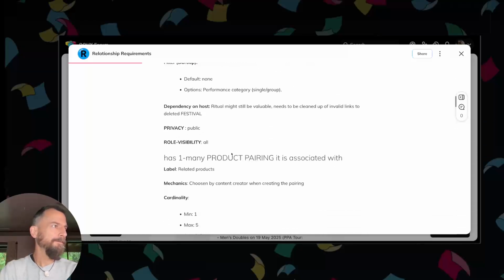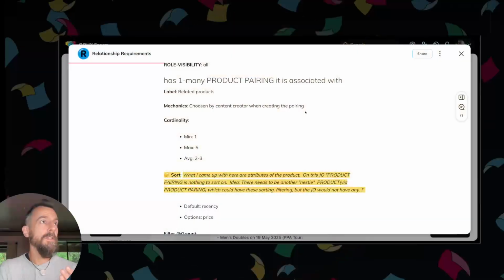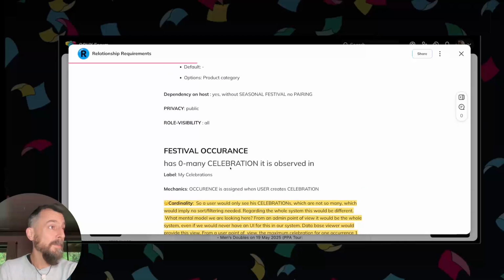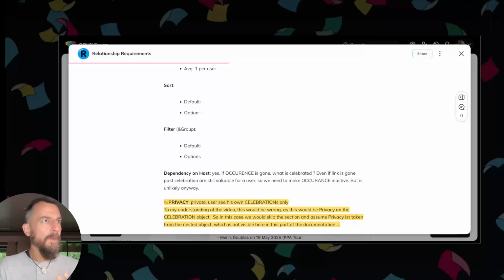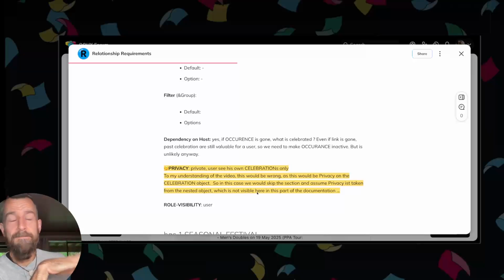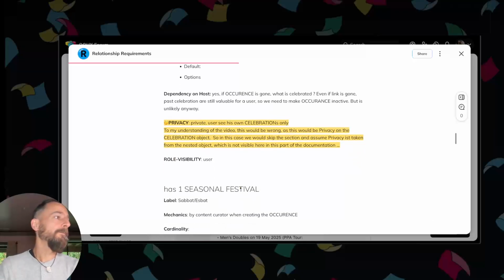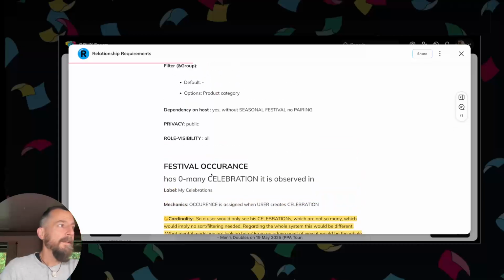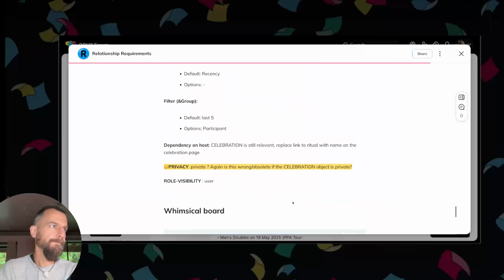Marco Driftwood Alchemy Relationship Requirements 2025 10 14 07 37 51